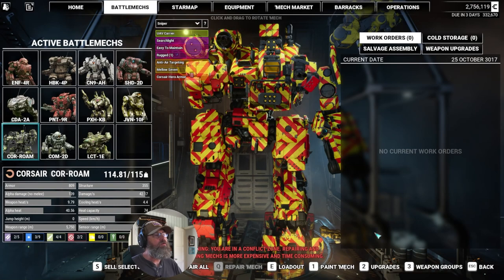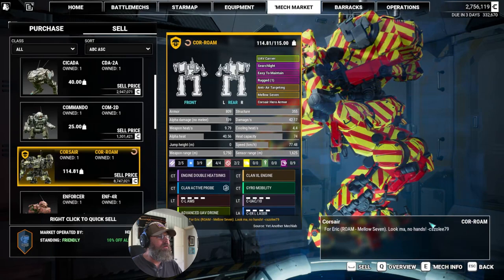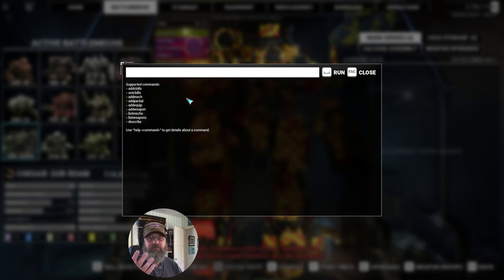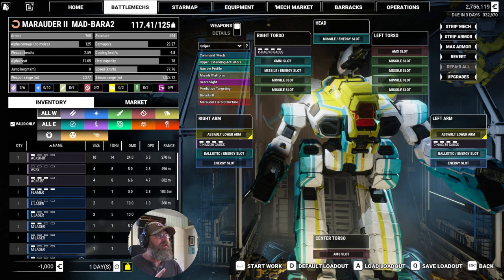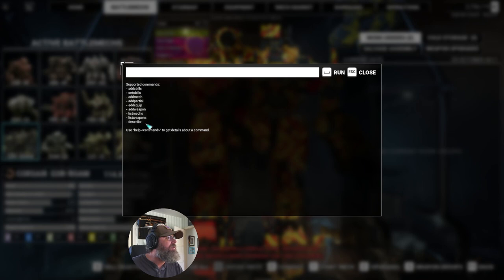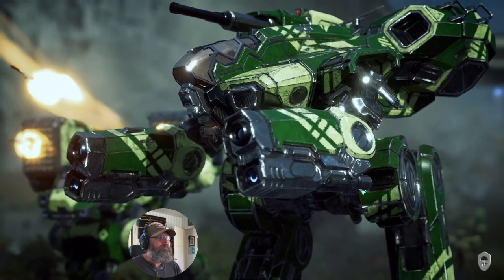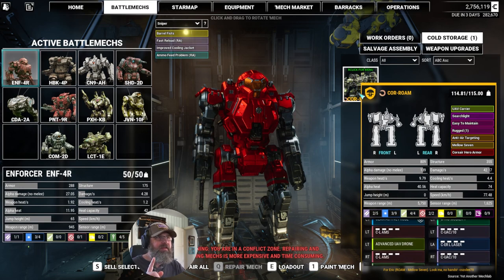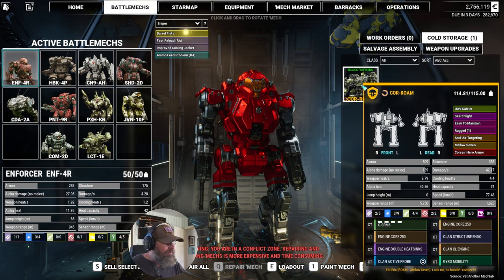Mana from Heaven - Salvaged Mechs Only! ep9 / MechWarrior 5 with YAML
We got gifted a mech from Zoltan of the Yet Another Mech Lab mod.  We take a very quick look at it and some of the idiosyncrasies of the hardpoint layouts possible in YAML as well as the F10 dev mode available in MW5.  Once we've dreamed up a role-playing story to explain our new mech we dive in a run a mission with some of our new medium mechs.

If you are a channel member (link below) and would like to name one of the pilots please let me know down below (or in the members section of the community tab) what you would like your characters name and call sign to be.

---Mod List---
Mod Options / Bobbert
XenoAI
XenoPax Art Optimizer
XenoPax Optimize
XenoPax Foliage / xenoargh
TTRulez AIMod2
TTRulez LanceMateOrderz / Oraeon1224
NoArtilleryCameraShaking for DLC3 / Lifeforce
Larger Markets 3 / Merc
330's PilotOverhaul / Wpnx330
SMMO_V3_06 - Logos / JGood121
Cockpit Glass / Nek
Expanded Logos / G3n.Zer0
Better Lighting - Minimal Fog / SankaraSamsara
Lore Map / MercTech and Pirates Templar teams
YetiJSAnimRem / Yeti
Lore-Based Mech Variants - YAML / Mace24de
Missions_YAML
Yet Another Mechlab Mechs
Yet Another Mechlab / cszolee79 and trueg
Mech Bundle / CAB team
Community Asset Bundle
MW5 Compatibility Pack / Magnum GB
OmniCore - Lore-Friendly / Snafulator
Better Spawns / TrooperManiac
Full_InstantAction / Merc
Glass Break / MagnumGB
Brighter Laser
Glowing Cockpit
Portrait Remover / Lt-47
Stacked Crates / Puff
vonHud / vonSeiten
Quad Mechs / Zombeh
Ultra Visual and Weather / Lt-47
War FX / lordwedggie!